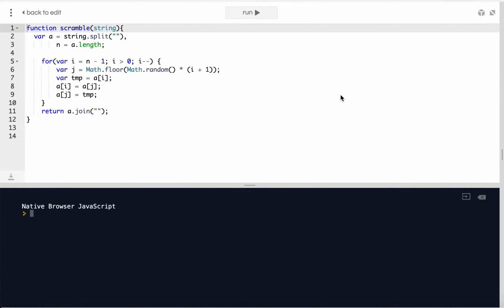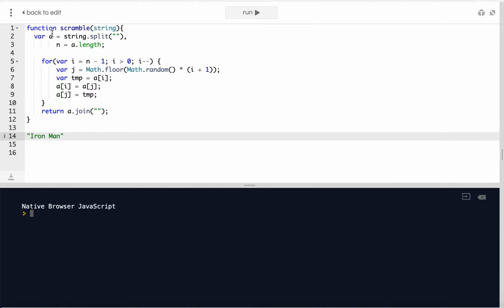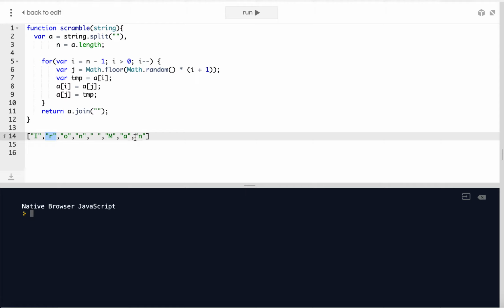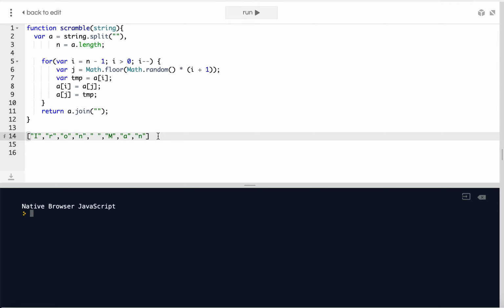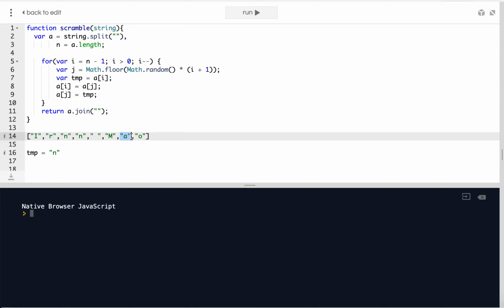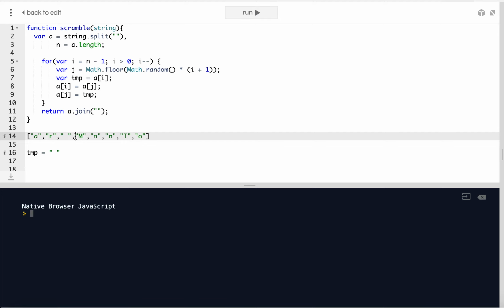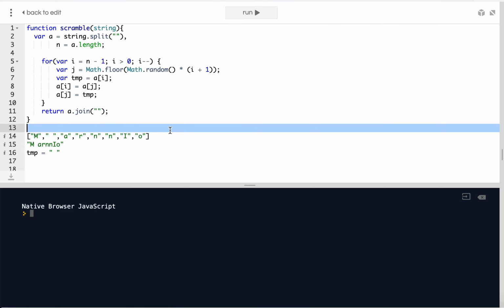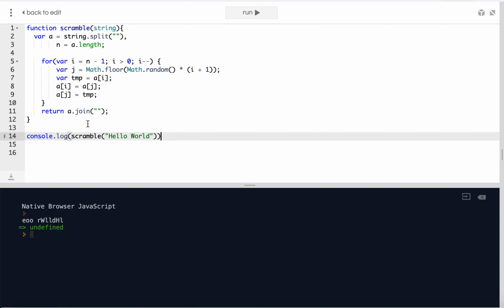Javascript Scramble Function